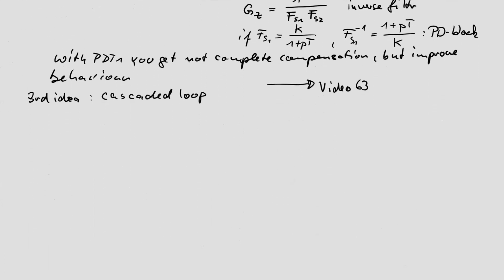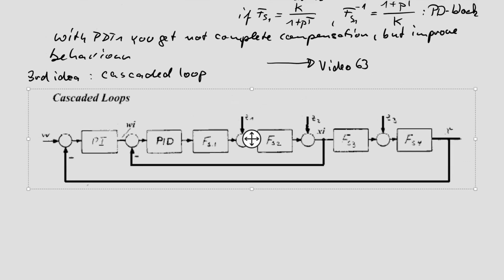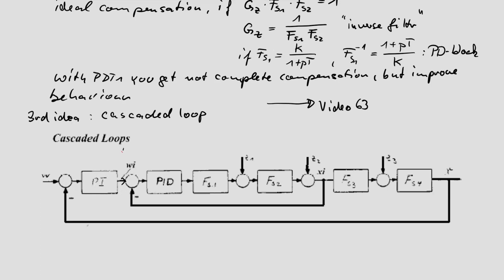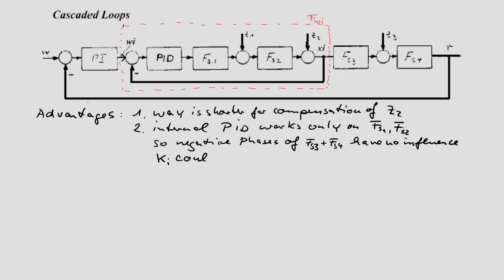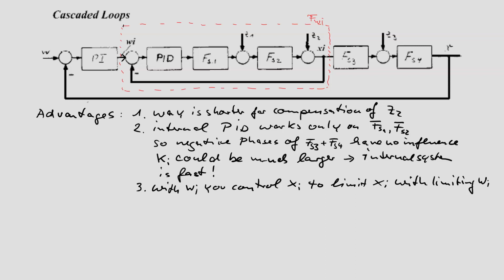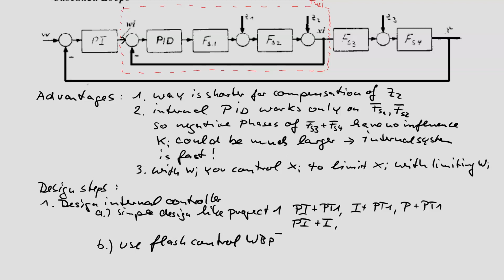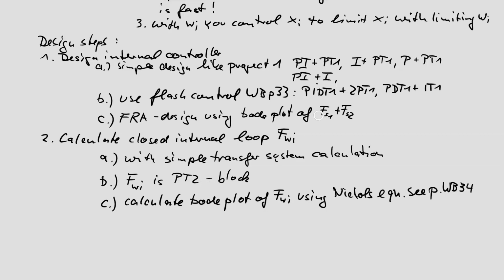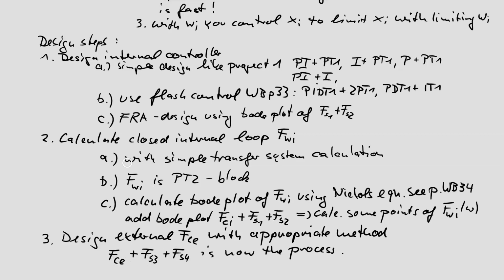CS I 64 cascaded loops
principal, advantages and design of cascaded loops